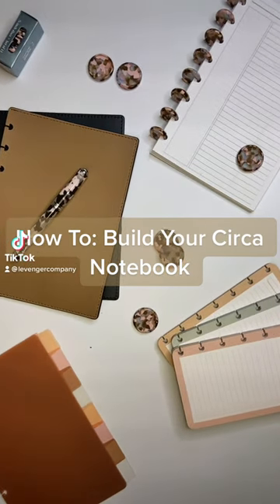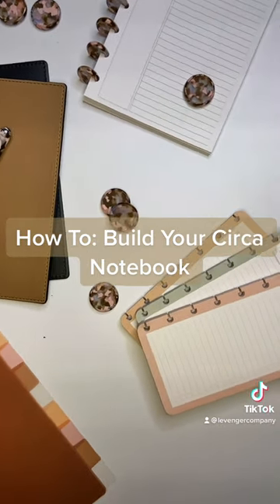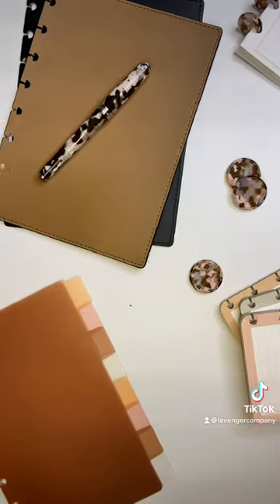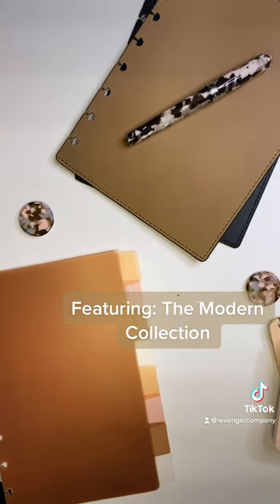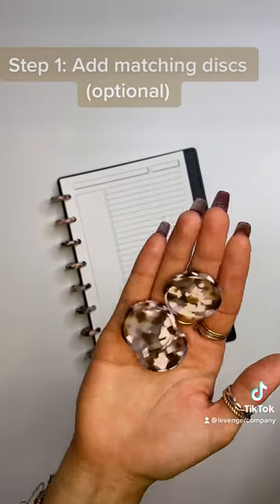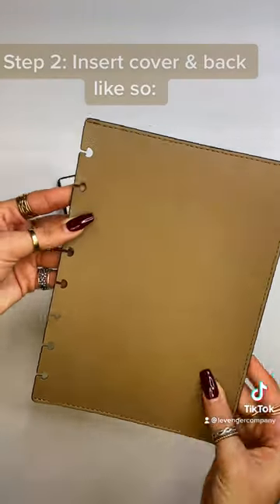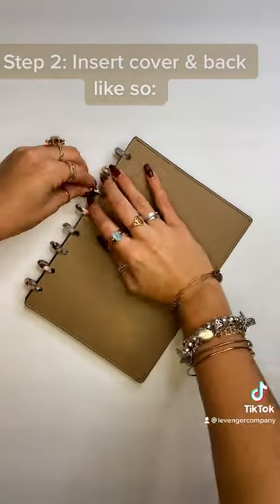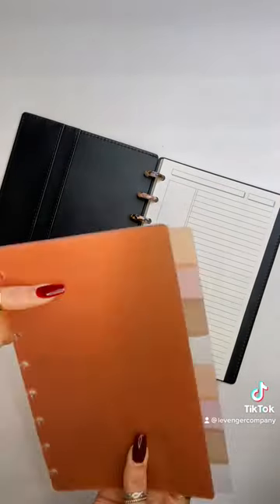How-To: Build Your Circa® Notebook System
Disc Bound Notebooks = Unbound Creativity. Circa® is more than just a notebook—it’s a comprehensive system for ensuring a more efficient and productive daily routine. At Levenger, you’ll find the largest selection of disc-bound notebooks, accessories, and refills available anywhere.